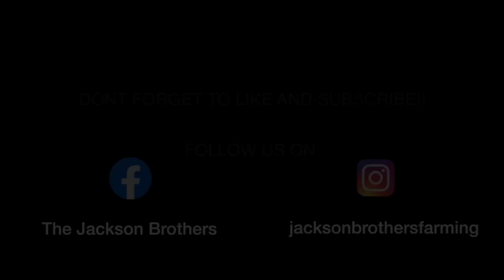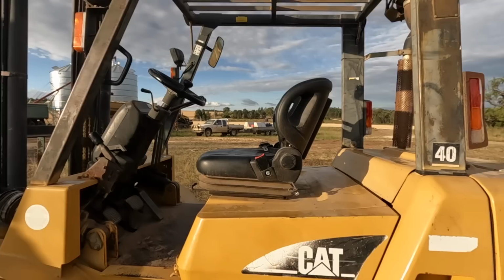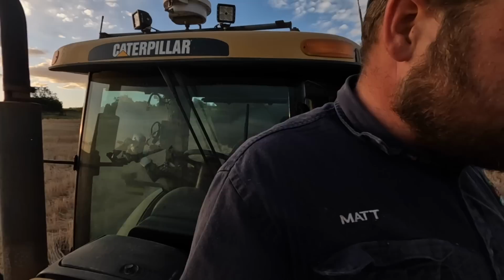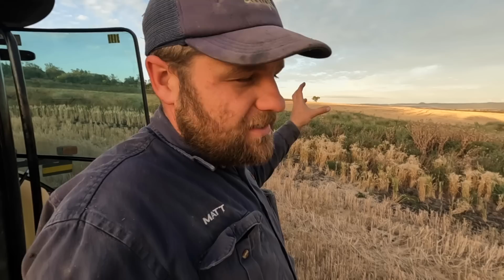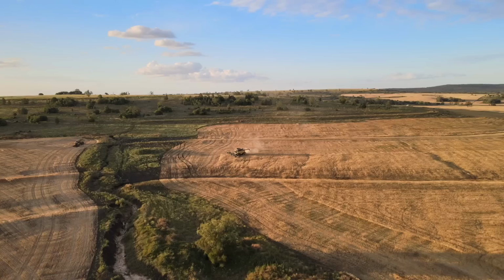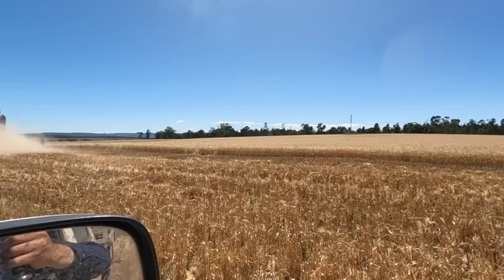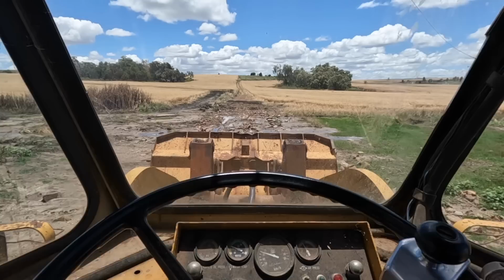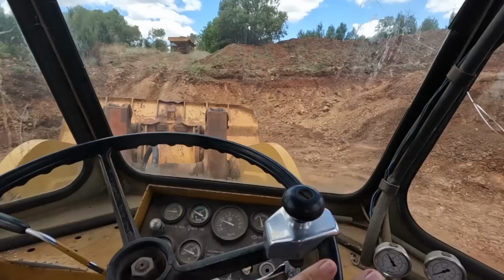Organic Wheat Harvest - New Forklift Arrives - Harvest 2022 (Vlog 122)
While the Durum wheat is too wet we get cracking with the organic wheat harvest!

John 3:16